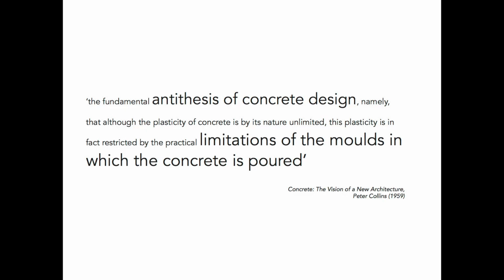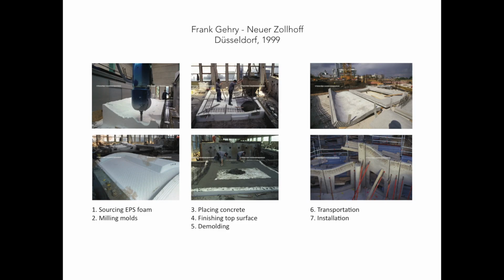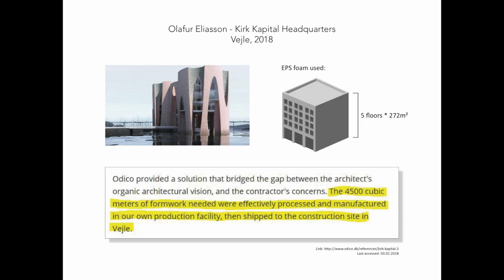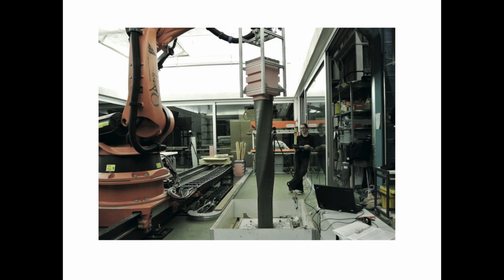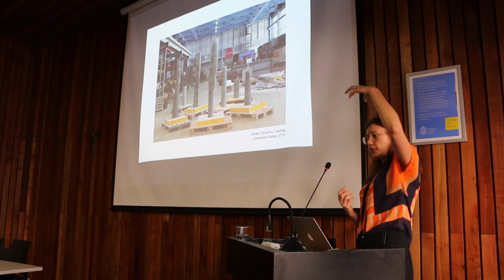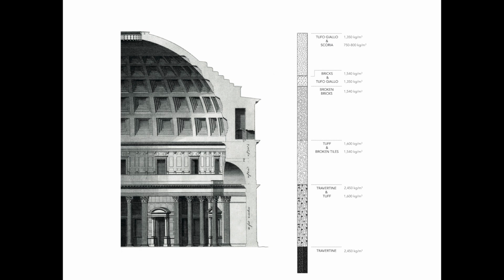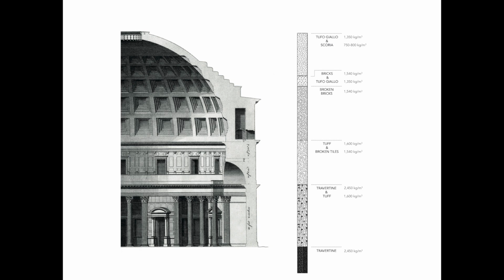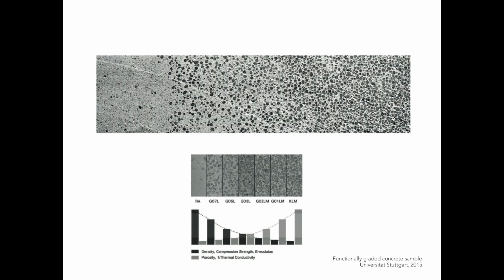Helena Westerlind: ‘Programming concrete’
Entitled ‘Futures Concretes’ – please note the double meaning of the expression –, the event is part of a three-year project carrying the same name and funded by Fondo Nacional de Deasarrollo Científico y Tecnológico (FONDECYT # 11150278), under its Research Initiation scheme. Gathering architects, anthropologists, and historians the event speculated on the future of modern life, in the context of the current environmental crisis, from the perspective of its most characteristic construction material, namely concrete. The latter taking into account that concrete is not only an icon of modern architecture, but the material most used in construction in the history of humanity, only after water, and a significant contributor to global warming.